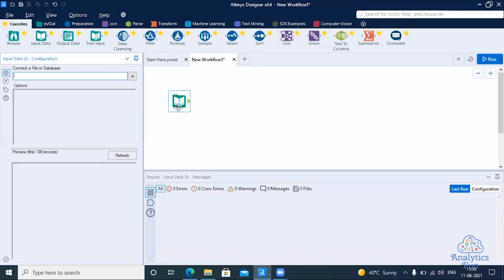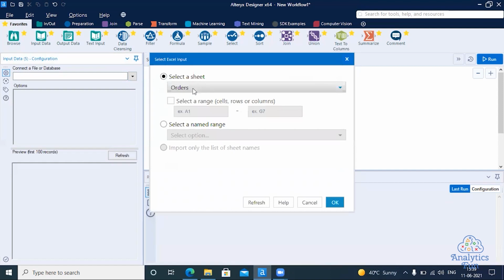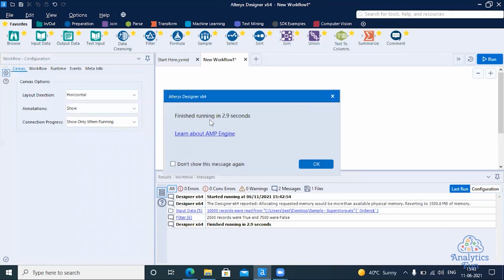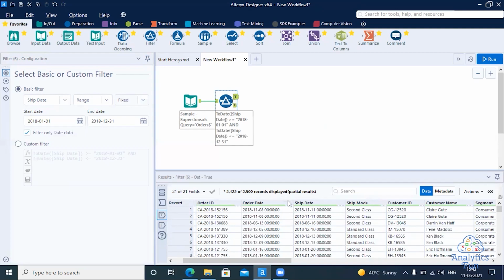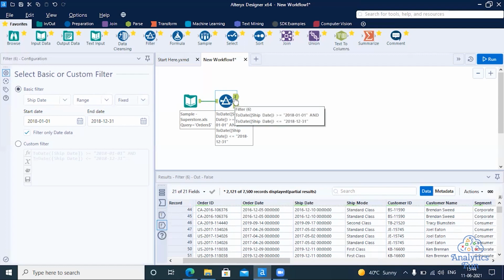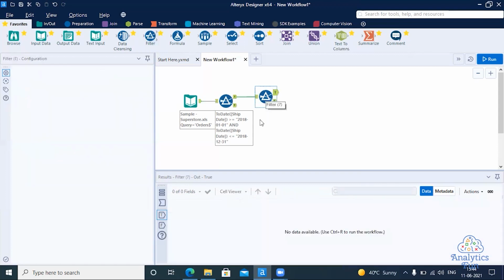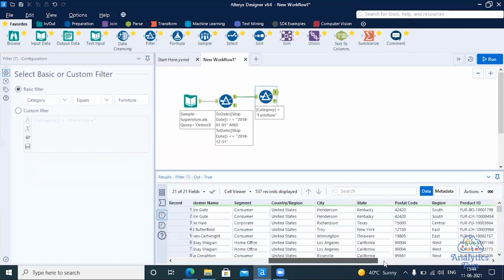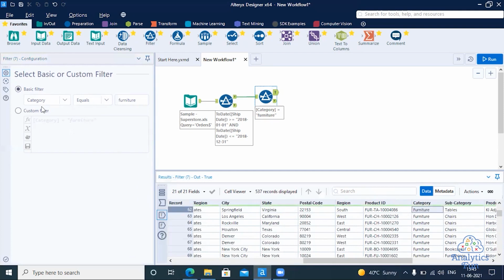8. 2021 Filter Tool Alteryx | Basic & Custom Filter | Filter Alteryx multiple value Alteryx tutorial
Course link (currently @299 Rs. - Limited discount)

Filter Tool in Alteryx | Basic & Custom Filter | Filter Alteryx multiple values | Alteryx tutorial

Join FREE whatsapp group: Whatsapp Link has been removed because the group is full

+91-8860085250